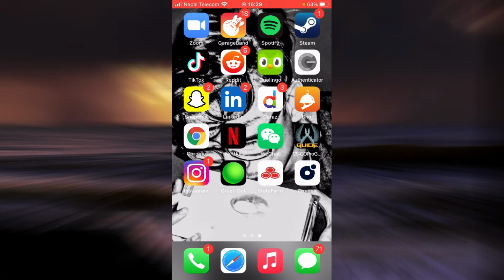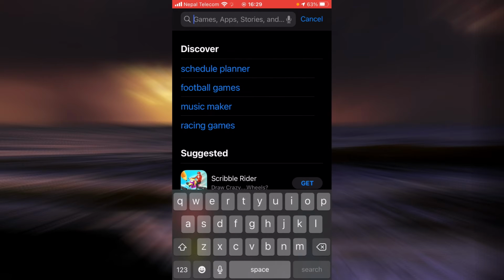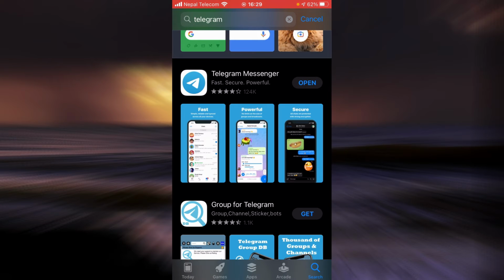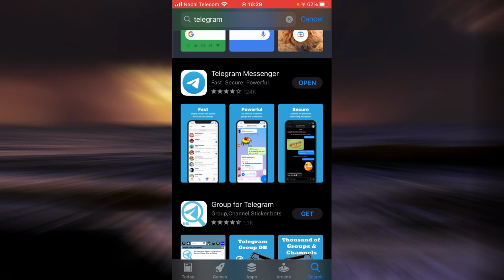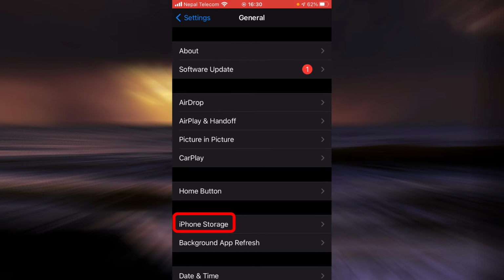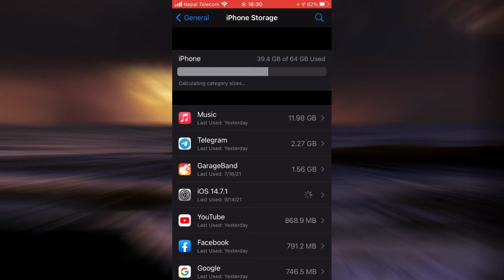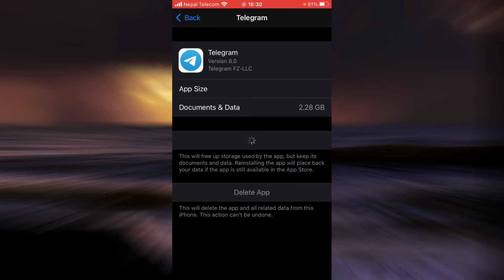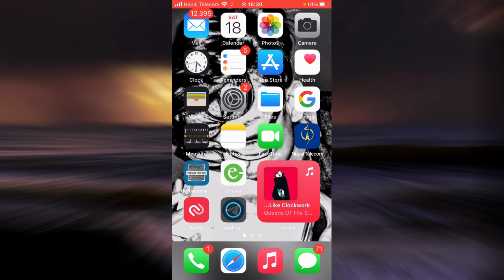Fix Telegram Login Error | Solve Telegram App Error | 2021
Don't know how you can fix login error in Telegram? In this video, I will guide you in quick easy steps on  how you can fix login error in Telegram.

Just follow these simple steps:
1.Open AppStore and search for "telegram"
2.Tap on the update botton beside telegram.
3.Wait for it to update.
4.And you're all done.